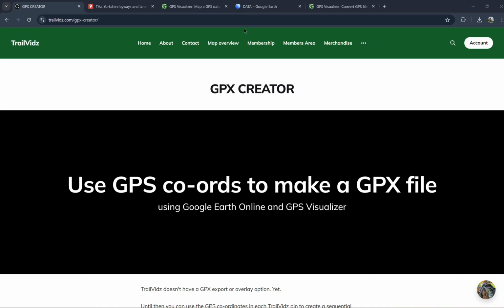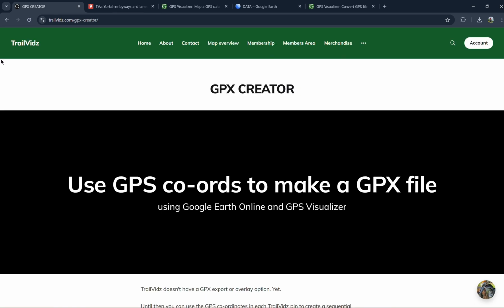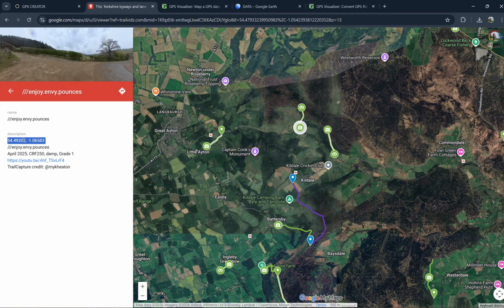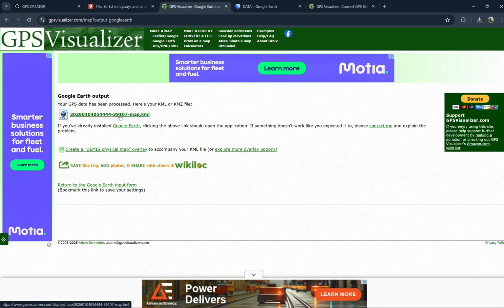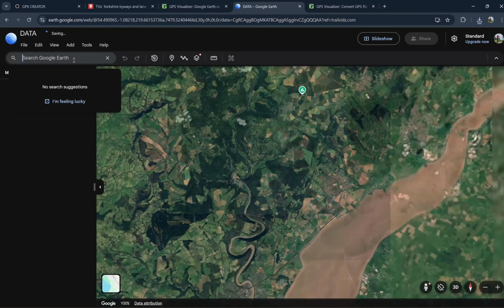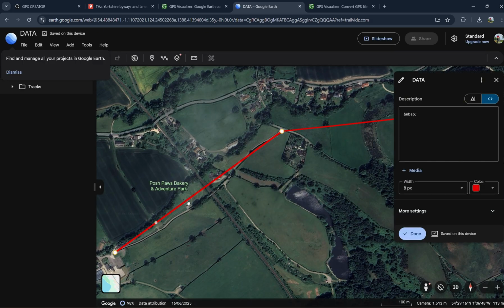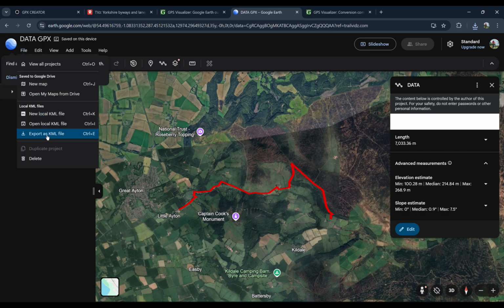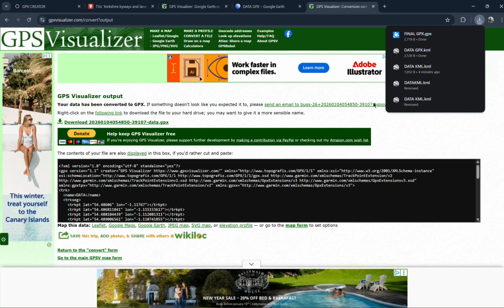IGNORE THIS Ver101 : go to link for Ver 103